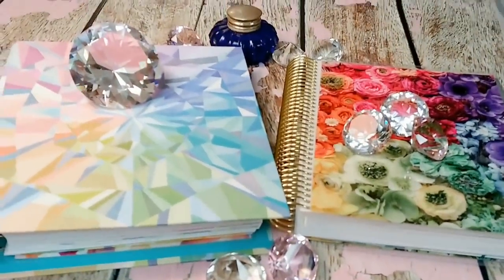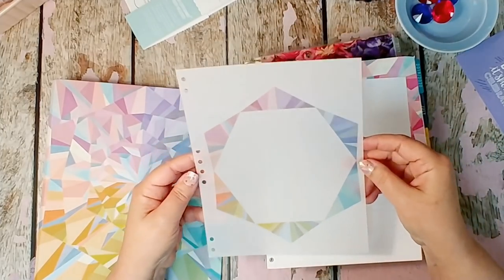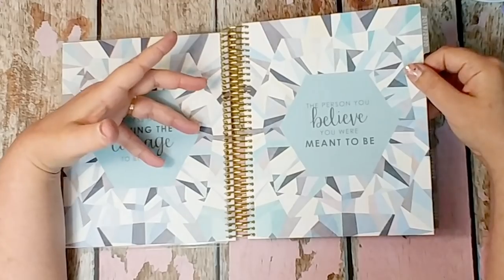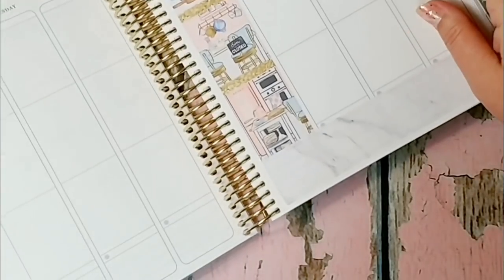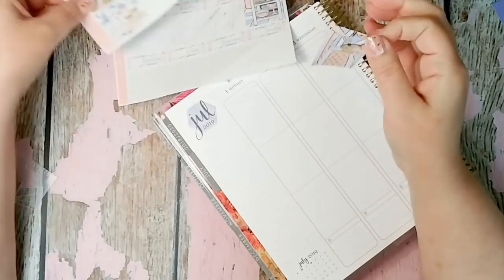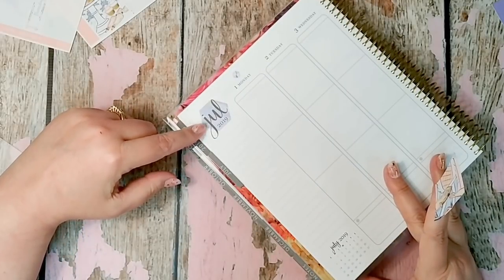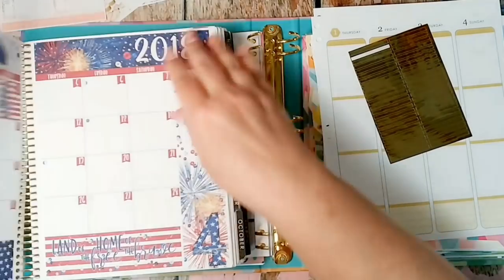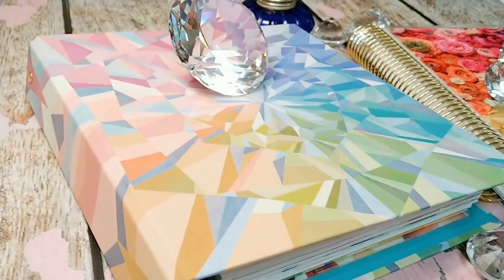Overview of Erin Condren Binder and Coiled LP Verticals 2019-2020 With Size Comparisons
Binder information@ 37:45

Kit Used
Plan4Happy